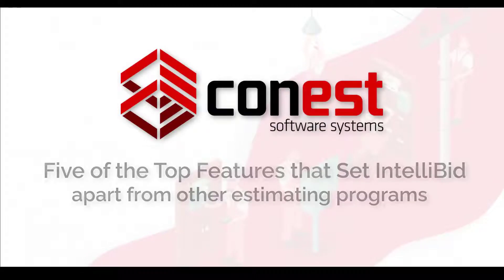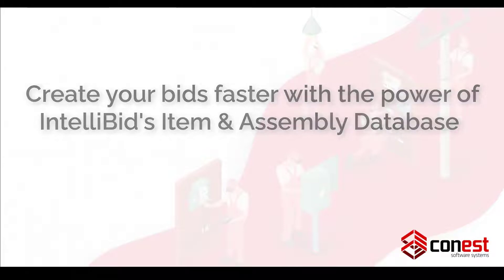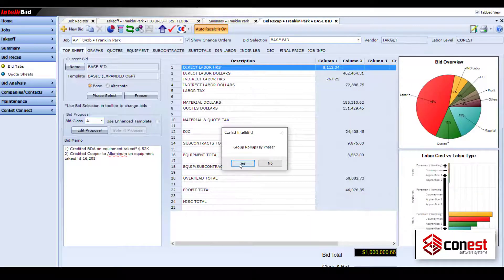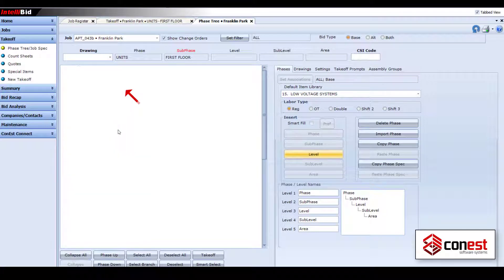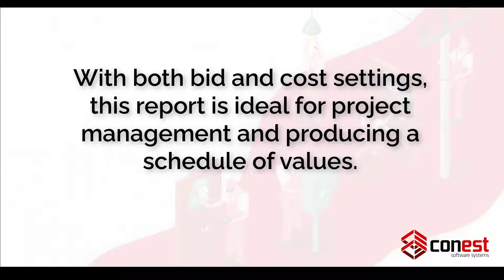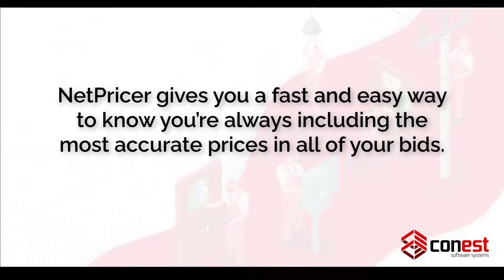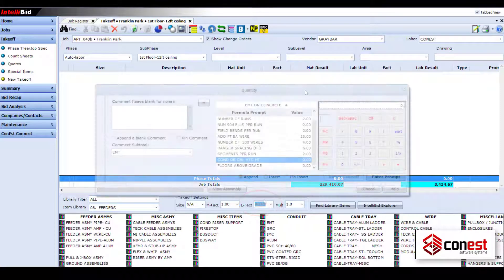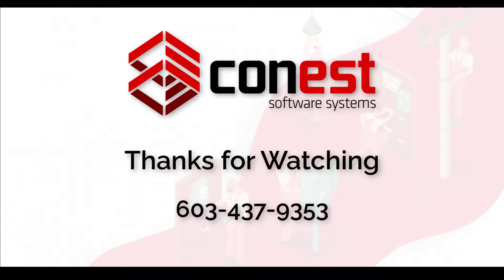The Top Five Features in IntelliBid Electrical Estimating Software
Revolutionize Your Estimating with IntelliBid Electrical Estimating Software:
Are you still relying on manual methods for your electrical estimates? Save 50% or more time with IntelliBid! Designed for electrical, low-voltage, datacom, and solar contractors, IntelliBid streamlines estimating with greater speed, accuracy, and consistency.

In this video, we’ll showcase 5 powerful features that make IntelliBid stand out from other estimating software:

✔ Extensive Item & Assembly Database – Access a comprehensive library for accurate estimates.
✔ Built-in Reports – Generate detailed, professional reports effortlessly.
✔ Phase Breakdown – Easily create a job schedule and schedule of values.
✔ Optional NetPricer Integration – Keep material prices up to date with real-time updates.
✔ Auto-Labor Feature – Automatically calculate labor costs with precision.

Ready to transform your estimating process?